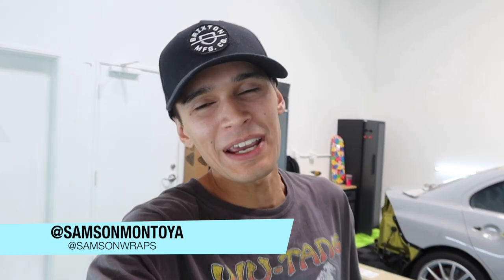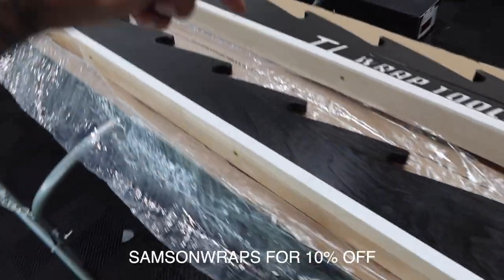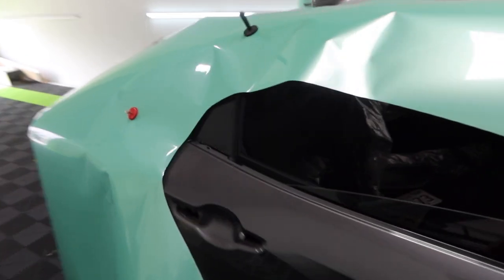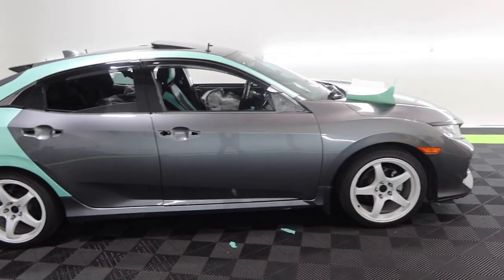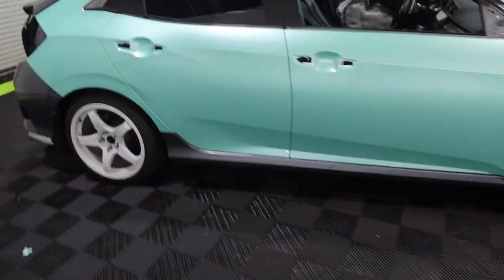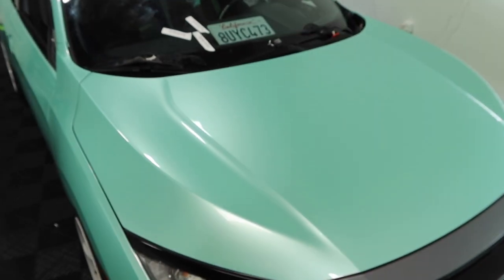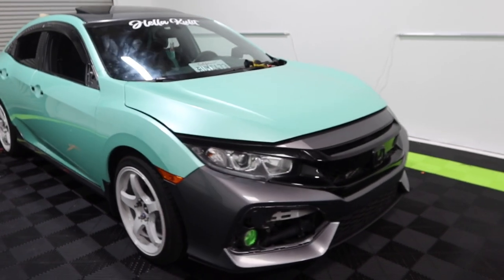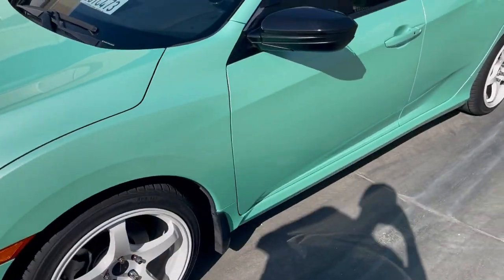Vinyl Wrapped His Car In SUPERGLOSS NEON MINT!! (Using Inozetek Vinyl Wrap)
Whats going on you guys!! In this episode you will see us do a full vehicle wrap in Inozetek as well open some gifts that were sent out to me! Also have a special drop off, Brand New X4M gets dropped off for a full wrap. At the end of the video I go over a little bit of the vinyl wrap classes I will be offering so stay tuned if you guys are interested in learning how to wrap! Other than that, Smash that thumbs up button and ill see you guys Saturday for a new upload!!

Be sure to follow @TL.WRAPTOOLS and give them some love! Ill link the website below and don't forget to use SAMSONWRAPS for 10% your next purchase with them!